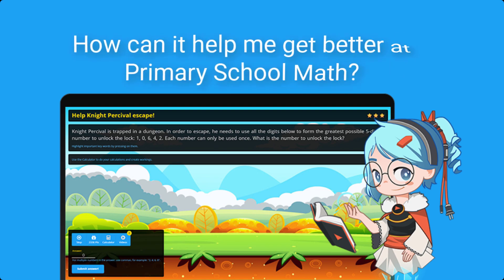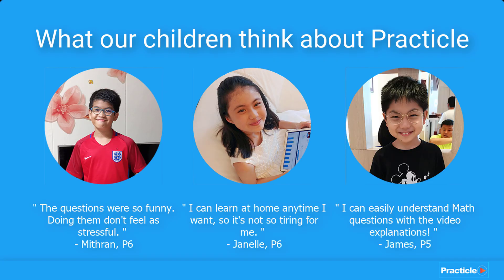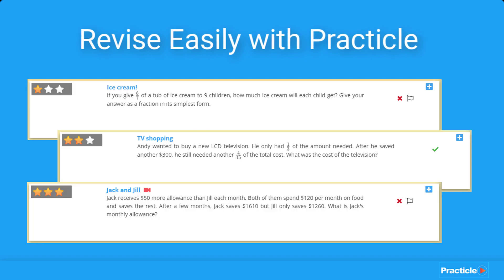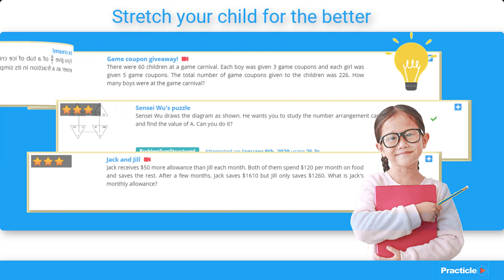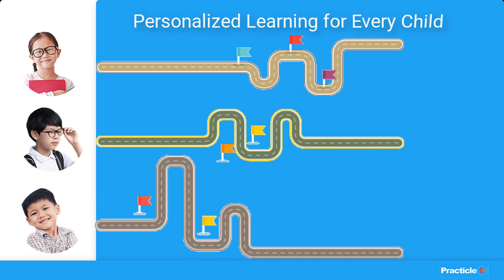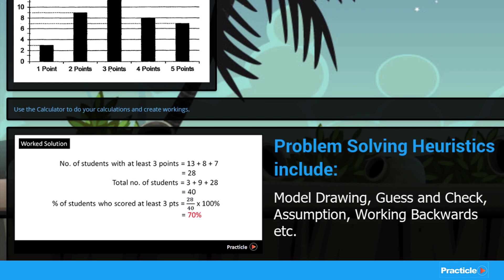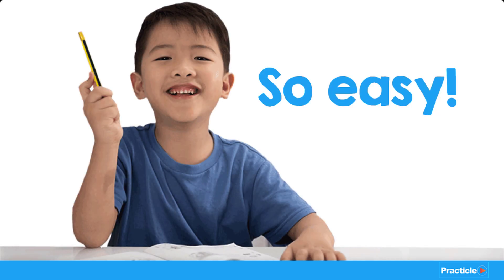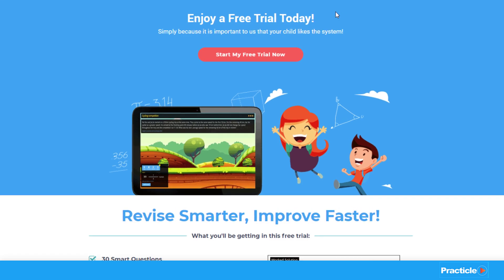Singapore Math Adaptive Practice - Improve Pri Sch Math Faster & Smarter | Practicle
Want to know how Practicle can help you get better at mastering primary school Math in Singapore?

In this video, find out what Practicle is and how to use it to help you improve your Math quickly.

0:05 What is Practicle
0:16 Why kids love doing Math questions on Practicle
0:20 The Secret behind Fun Practice
0:32 What makes Practicle Effective for learning
1:18 How we make kids understand better
2:05 Find out more about Practicle & Get your Free Trial

Suitable for kids from Primary 1 up to Primary 6, Practicle is the only Intelligent Math assessment books that you'll ever need!

If you are looking for a happier way to revise Primary school Math,
Today!

Have any questions regarding primary school Math?